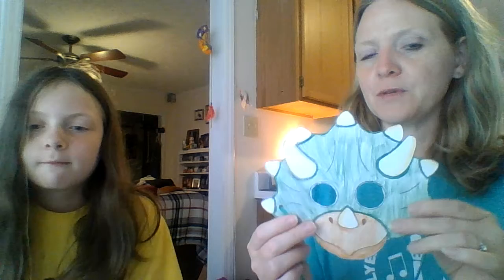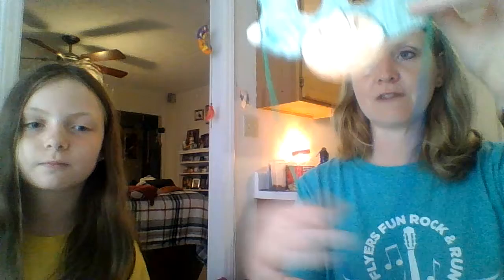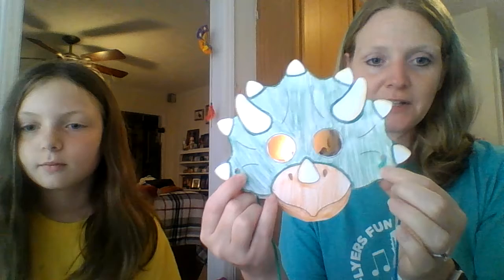Make a Dinosaur Mask with Mrs. Miller and Shaylee!